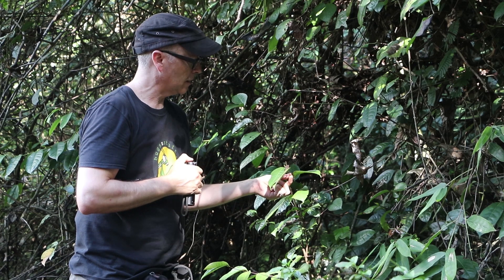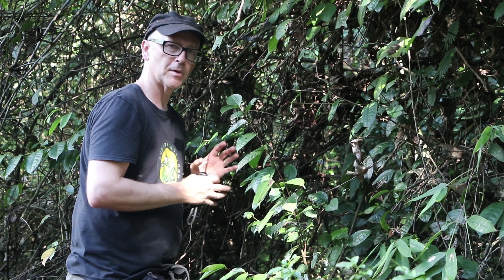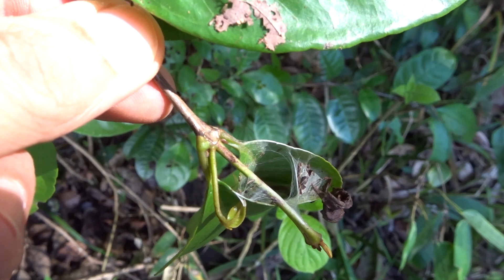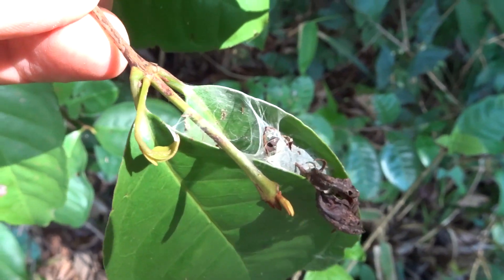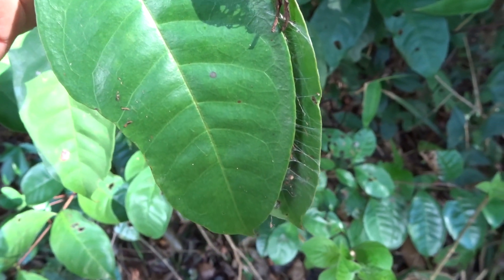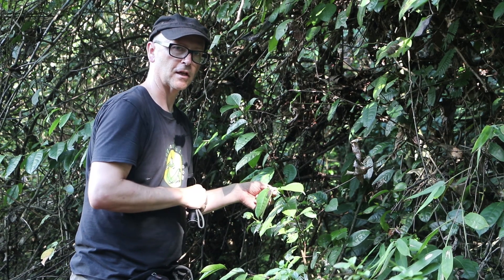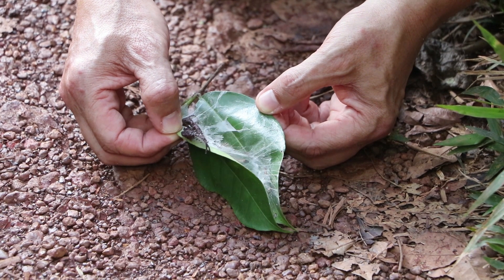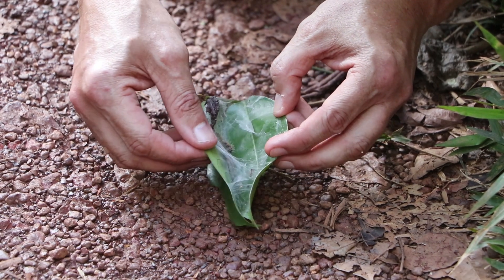Pink toe tarantula spiderling in the wild!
A short clip from the upcoming lovetarantulas.com documentary THERAPHOSA & EPHEBOPUS: Suriname's giant forest floor tarantulas. Finding a pink toe tarantula (Avicularia avicularia) spiderling in it's natural habitat.